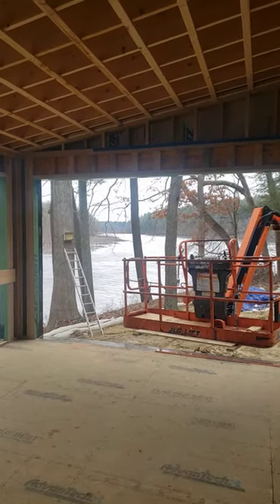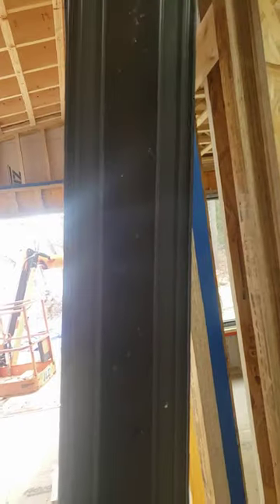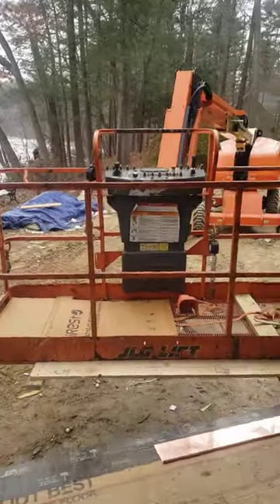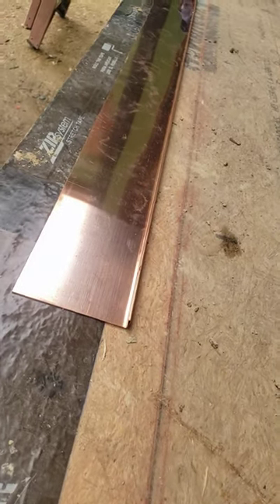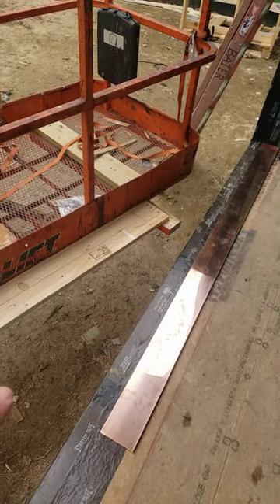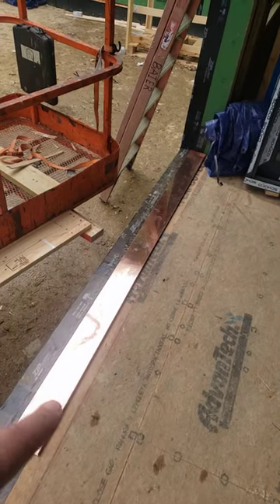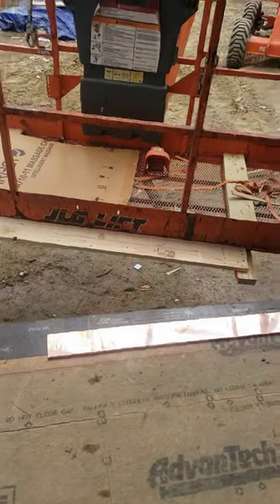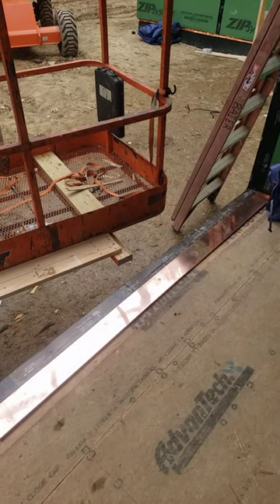Copper Pan at Lift N Slide Door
Flashing the lift n slide door